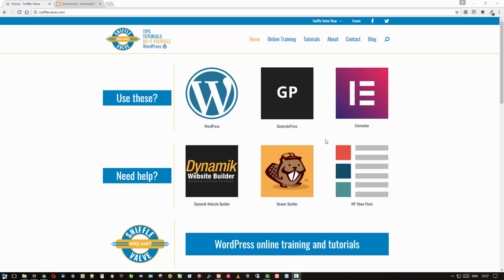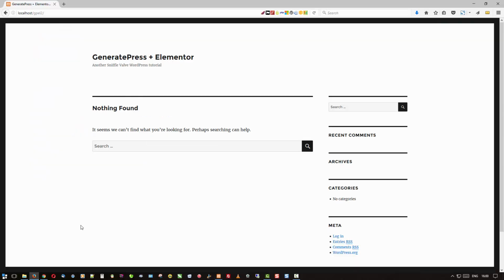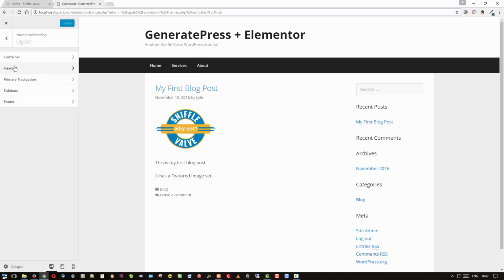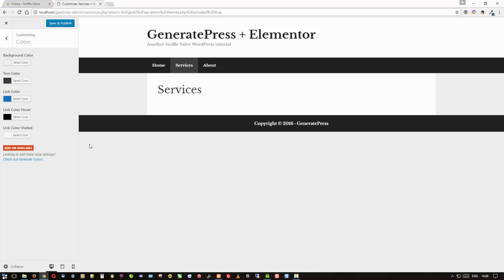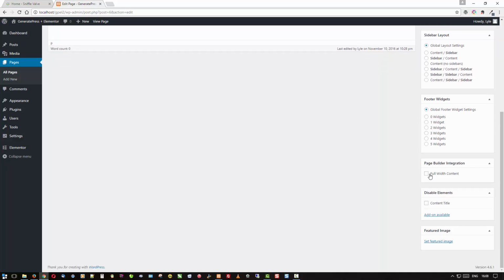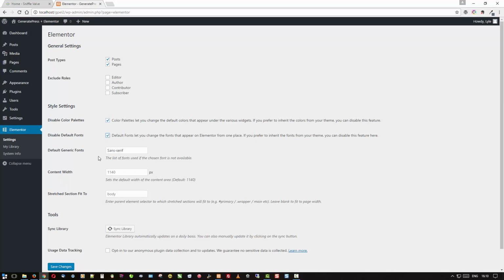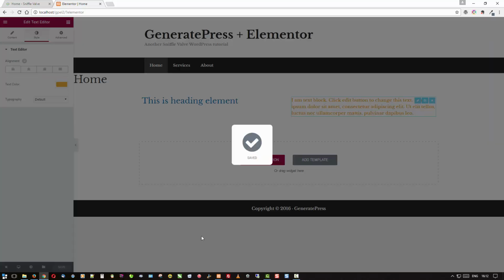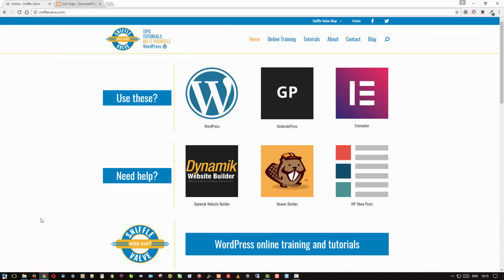GeneratePress theme and Elementor page builder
A short introduction to the GeneratePress theme and the Elementor page builder plugin for WordPress.
Basic initial settings for both that will help with your workflow.